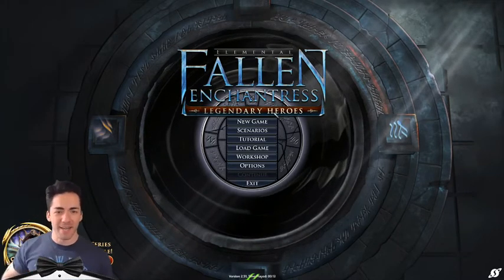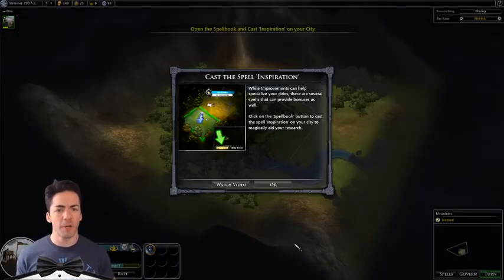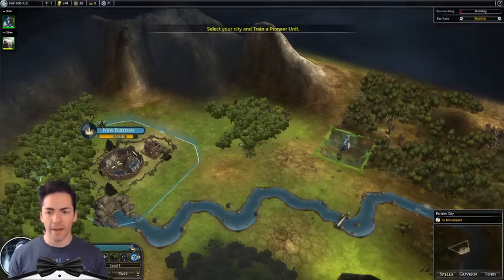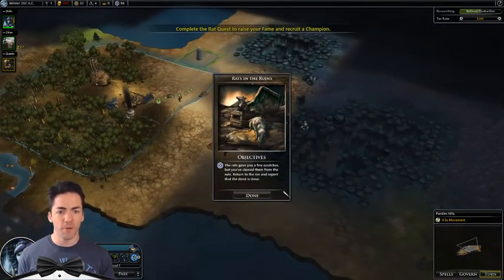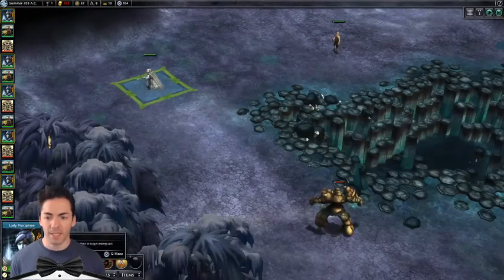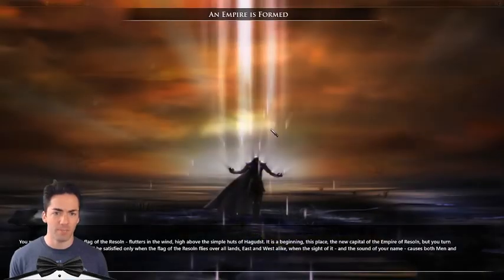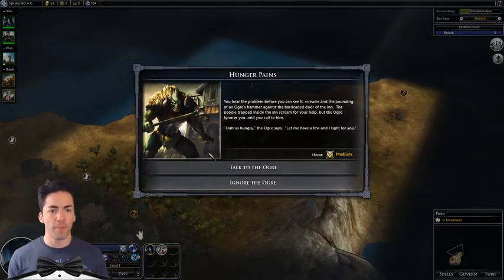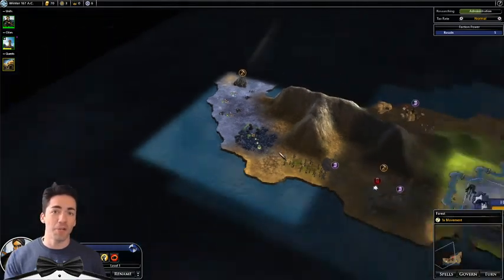Fallen Enchantress First Hour Gameplay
Welcome to the greatest Civilization-Heroes-Of-Might-And-Magic hybrid you've ever seen.  Check it out before you buy it!

And make sure you join me every Saturday at 10am EST for Steam Sale Saturday!